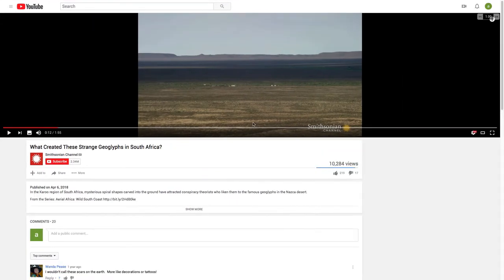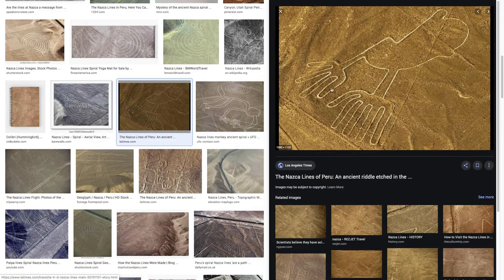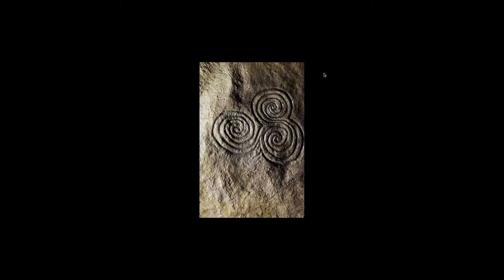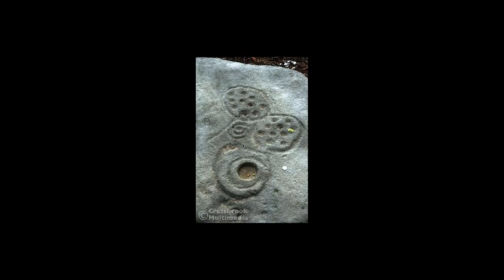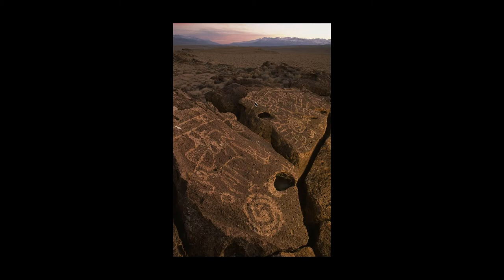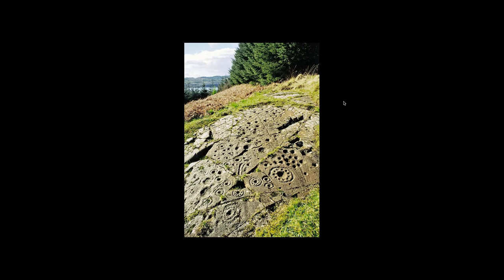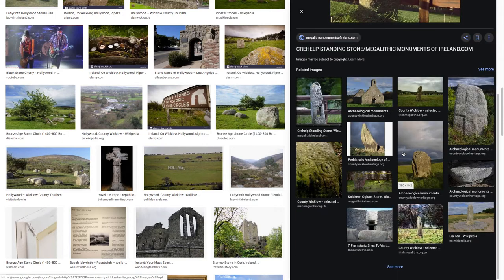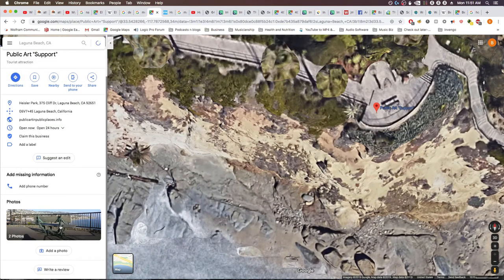"Strange Patterns- Redux!!" (p.4/3) - The Various Types of Anomalies on Earth's Surface